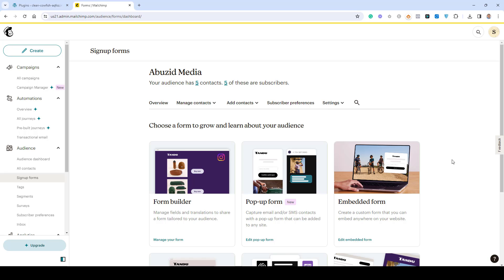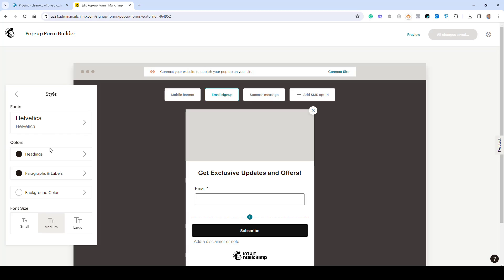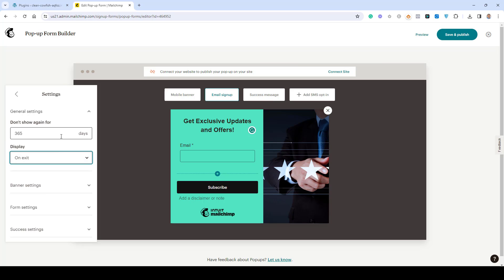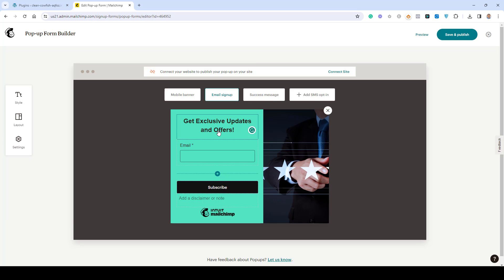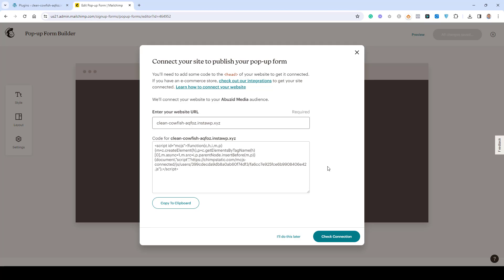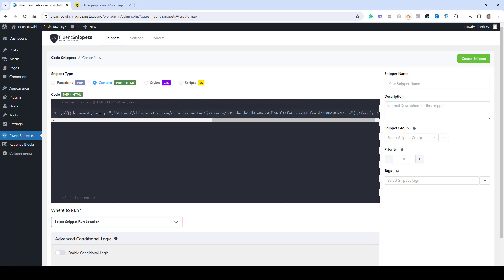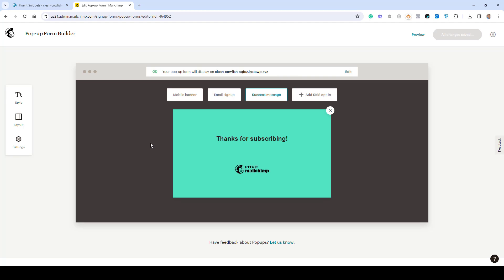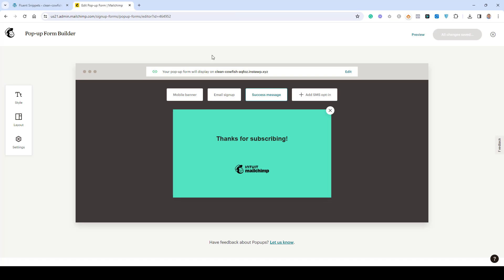How to Display a Mailchimp Popup Form in a WordPress Website (2024 Updated)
In this video, you will learn how to display a pop-up form from Mailchimp inside a WordPress Website.

You'll learn in this video:

- Create a Mailchimp popup form:** Design your form, customize the layout and branding, and set display triggers like exit intent or page scroll.
- Integrate with WordPress:** Use the free Fluent Snippets plugin to easily add the Mailchimp form code to your website header.
- Test and activate:** Check the connection between your Mailchimp account and WordPress site, and preview the popup form.

Benefits of using Mailchimp popup forms:
1- Grow your email list:** Capture leads directly from your website and nurture them with targeted email campaigns.
2- Increase conversions:** Offer special incentives or discounts within the popup to encourage signups.
3- Improve user engagement:** Enhance the user experience with visually appealing and relevant popups.

- How to Add Mailchimp Form to WordPress